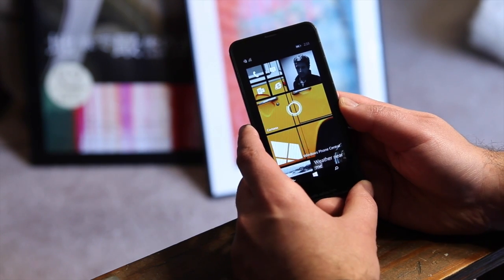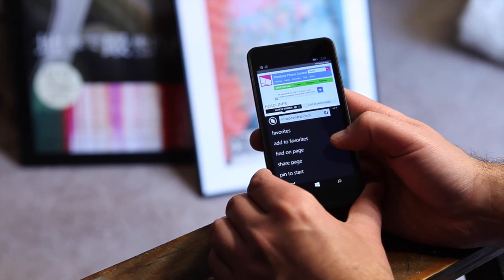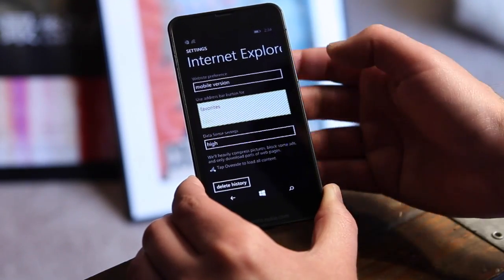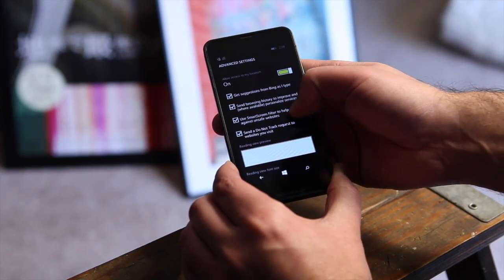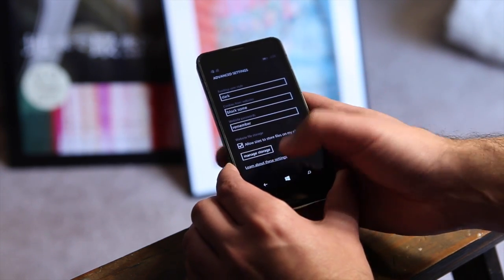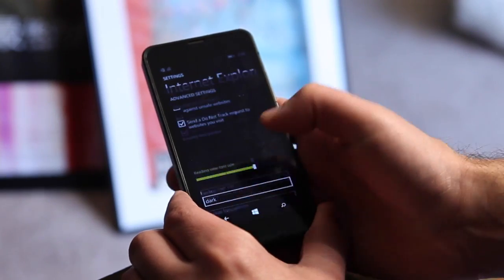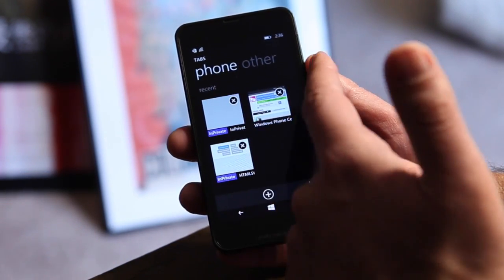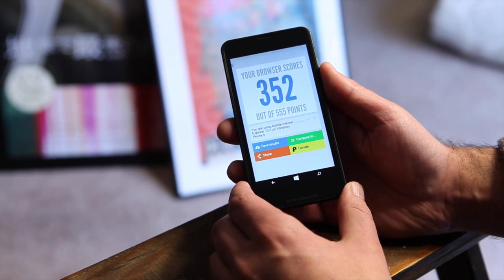Windows Phone 8.1 Internet Explorer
Preview of the new web browser (Internet Explorer) on Windows Phone 8.1.